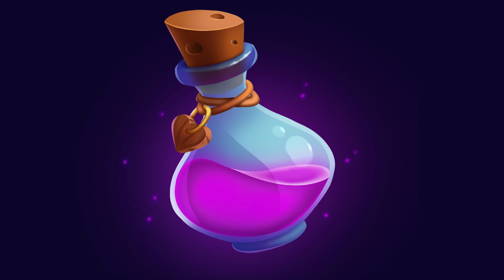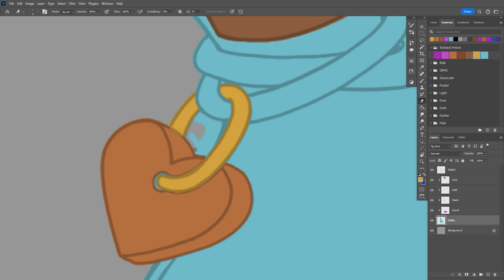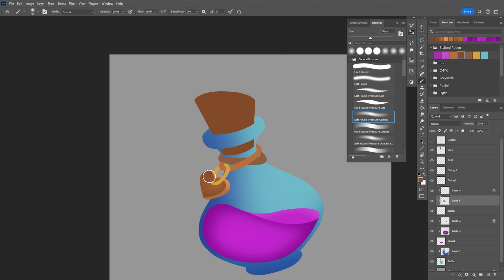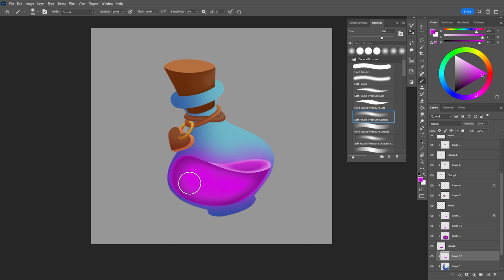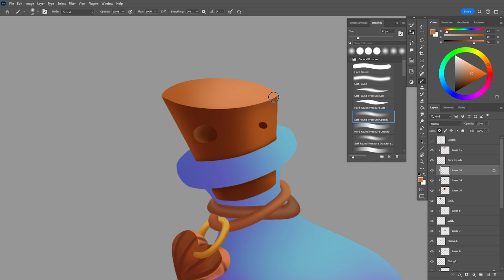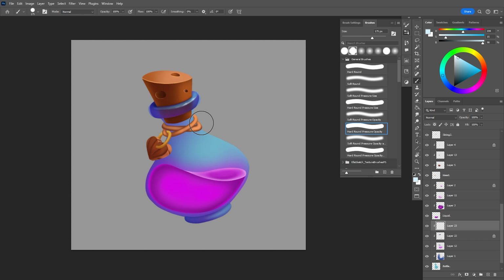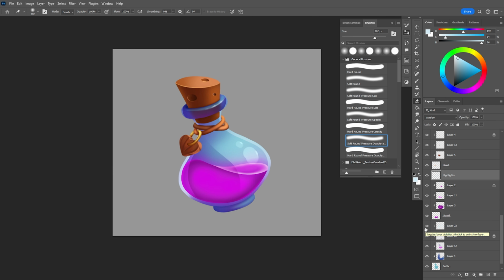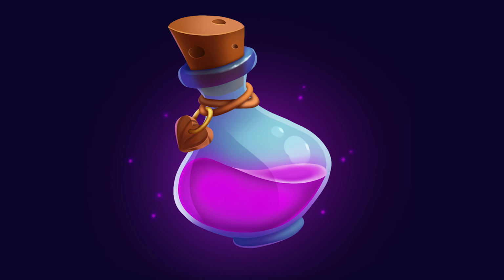How to paint Stylized Potion | Beginner friendly Painting Process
In this video, I'm guiding you through my painting process of the stylized potion. The whole process is beginner friendly and anyone can try it out!

Do you have any other questions for me? I'll make sure to answer them all! ☺

Chapters:
00:00 - 00:16 - Intro
00:17 - 01:33 - Base Colors
01:34 - 02:49 - Shadows
02:50 - 06:17 - Highlights
06:18 - 08:00 - Details
08:01 - 08:30 - Outro
08:31 - 08:34 - Hehe

New here?
Hello there, I'm Ella! I like to share my journey as a digital concept artist, to help and inspire others! You can find different digital art tutorials, studies, course reviews, but also little cozy videos where I just film my day! 🤗

» Tools I Use:
Tablet: Wacom Cintiq 22
iPad Pen 2 Gen
Microphone: HyperX Quantcast
Keyboard: Logitech k380
Filming Camera: GoPro Hero 9